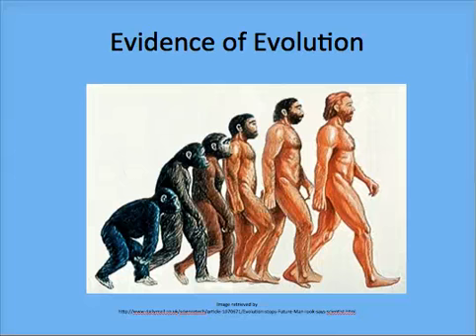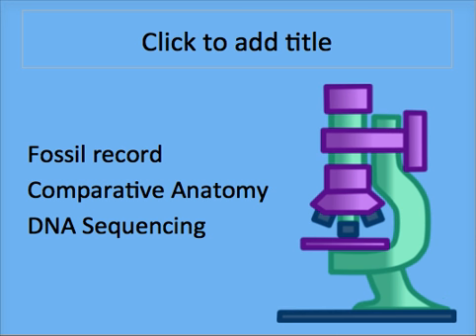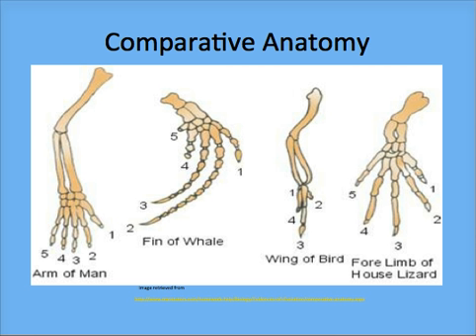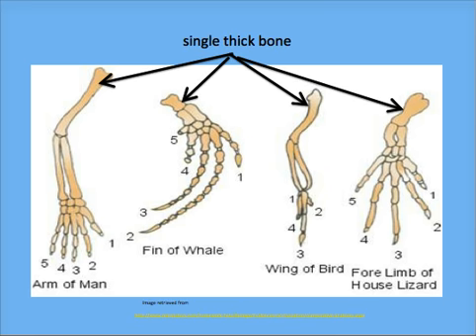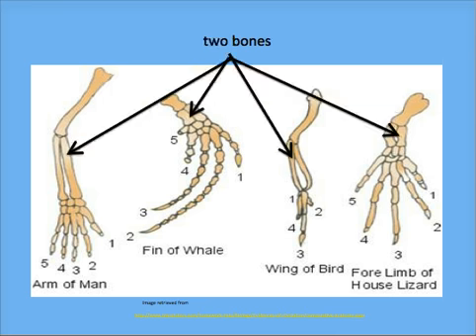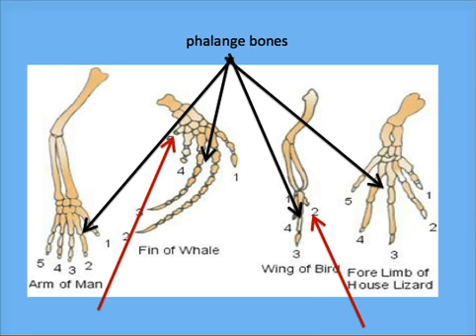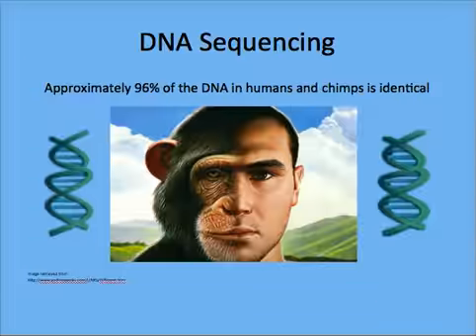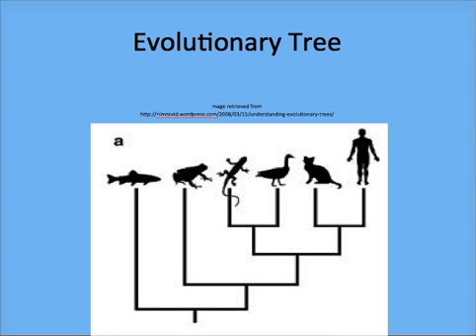Screencast by cset from Screenr.com